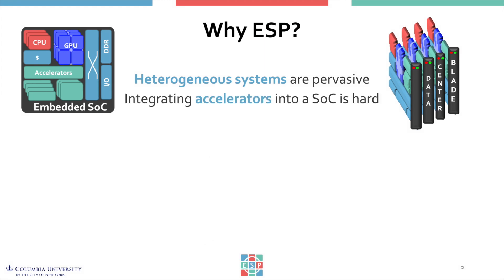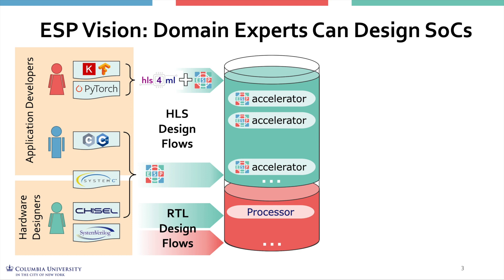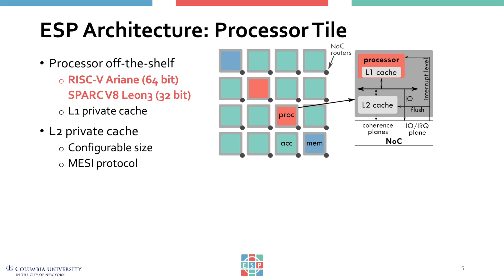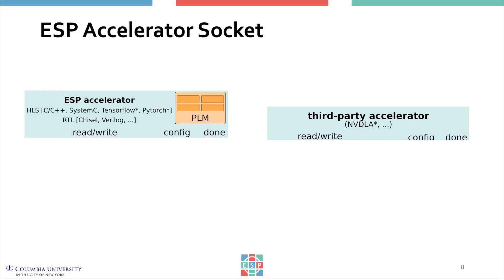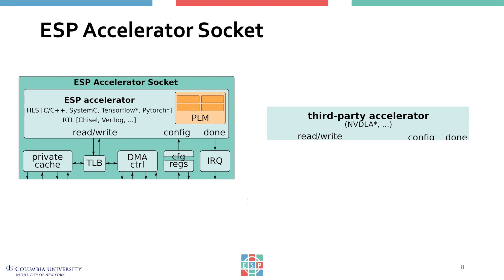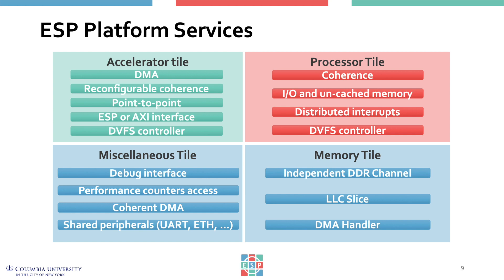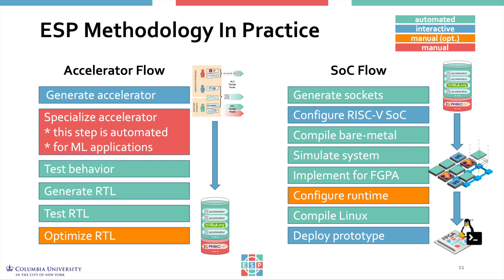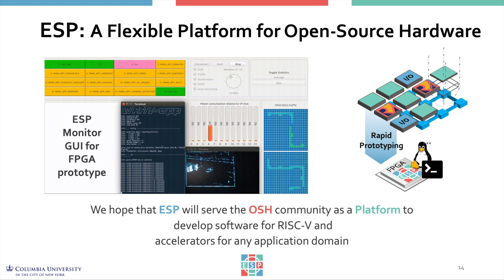ESP: The Open Source SoC Platform